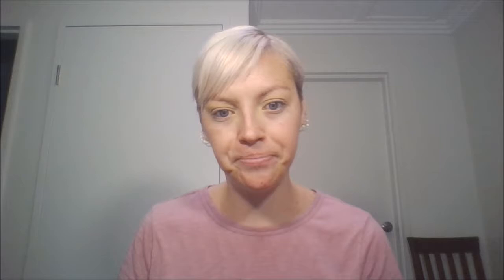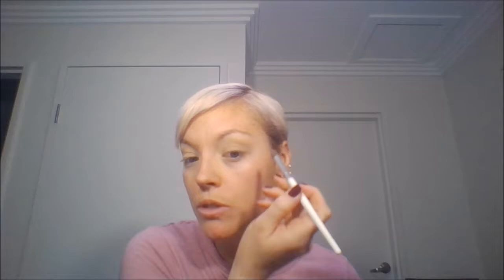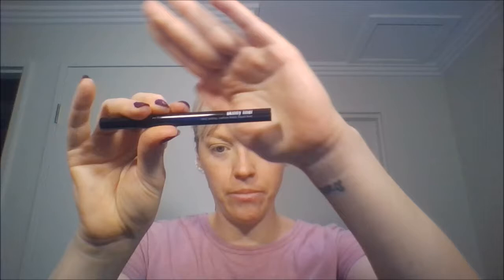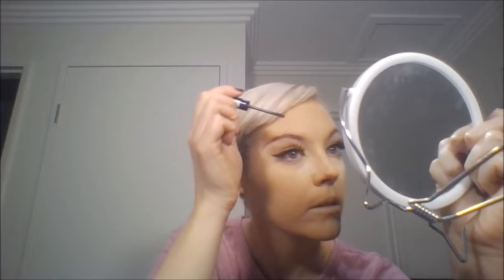Awards night makeup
Sorry about the audio I am not sure why I am so quiet in this video.
Congratulations to Lachie Whitfield who was the recipient of the Kevin Sheedy medal.